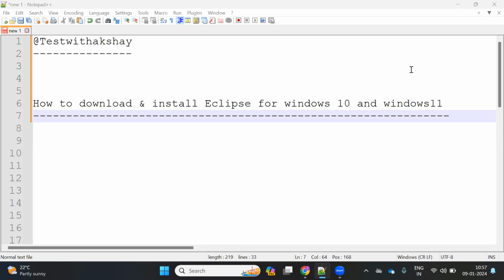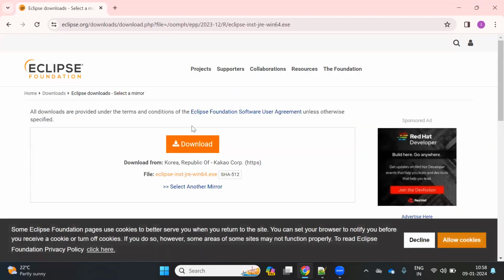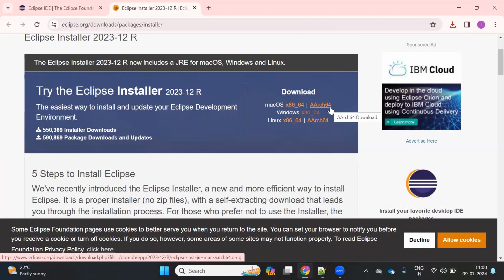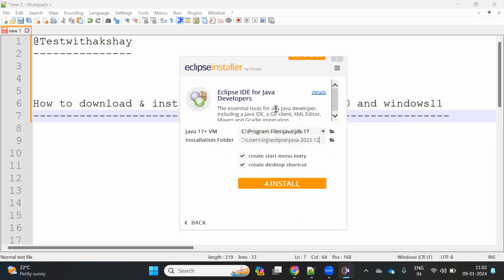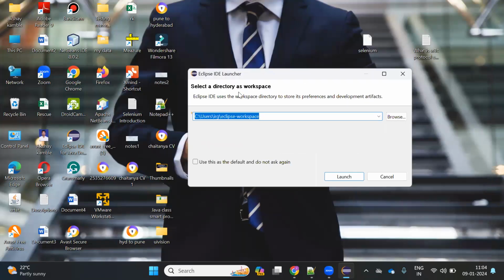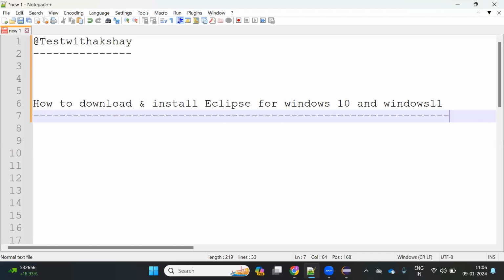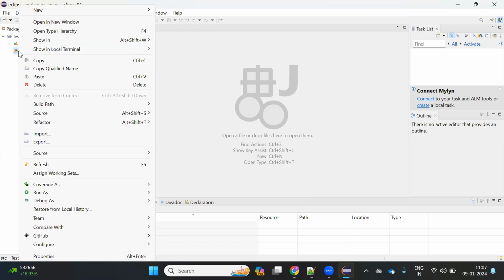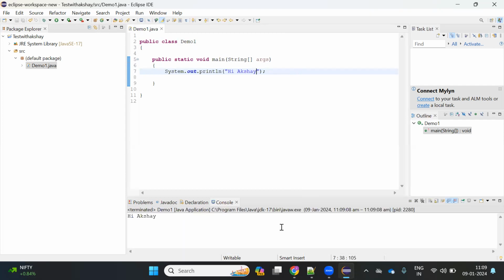How to install Eclipse IDE 2023-12 on Windows 10 & Window 11 | Updated 2024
Learn to download and install Eclipse IDE on Windows 10 & Window 11. Eclipse is a popular IDE for running Java programs. Eclipse comes with Java, therefore you don't need to install Java before installing Eclipse.